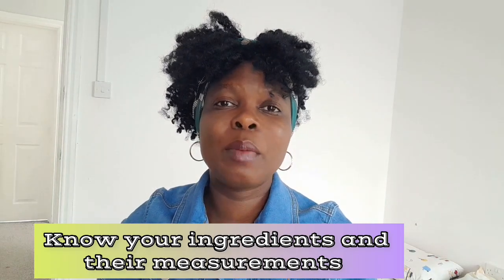Avoid These Common Mistakes When Starting a Nigerian Puff Puff Business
In this video, you will  learn how you can start and market your puffpuff business and make millions as profit in the long run. I hope you enjoy this video.
Do like, Shear, and comment and tell me what you think about this video.

Username: Debby.cooking

nigerianpuffpuffrecipe how to make puff puff#businessideas#bestsmallbusinessideas#smallbusinessideas2023#bestbusinessideas#nebusinessideas#lowinvestmentbusinessideas